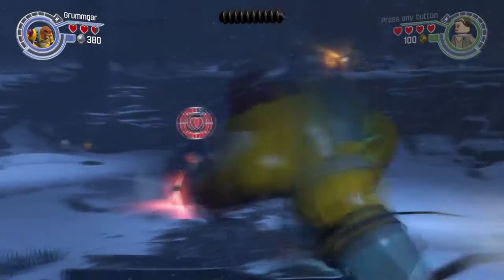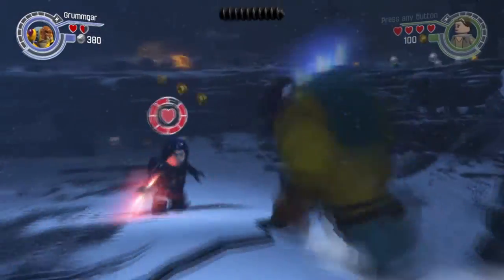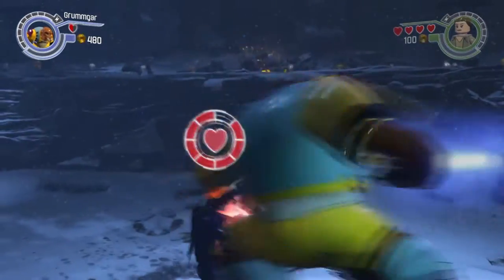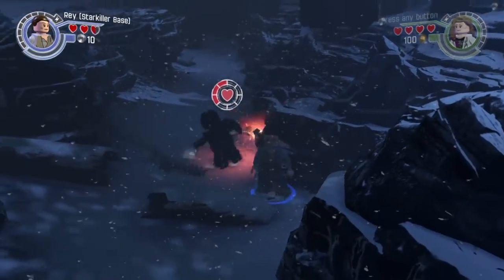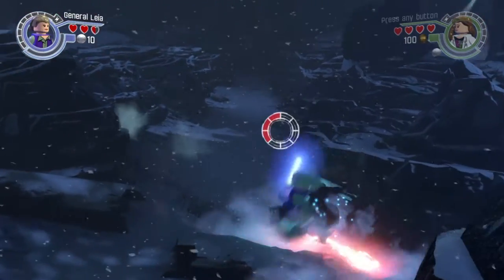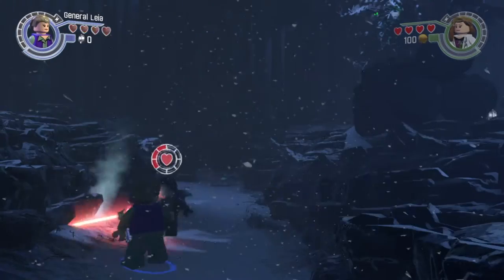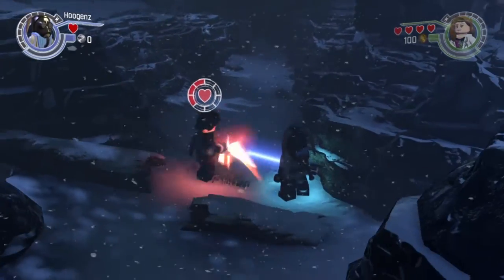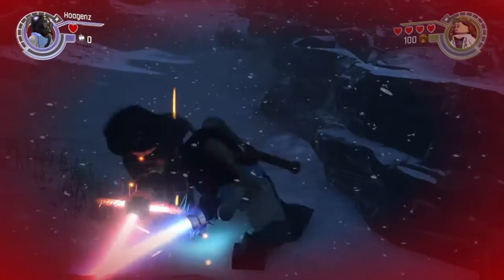LEGO Star Wars: The Force Awakens Glitches - Brand New Jedi!